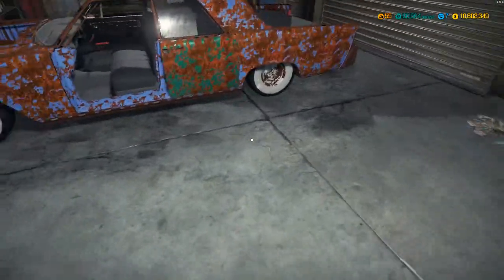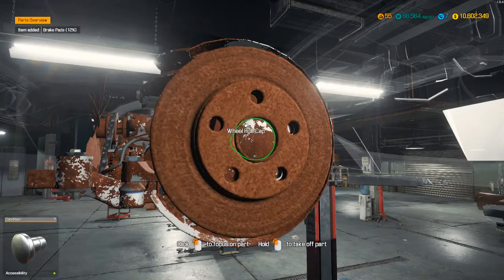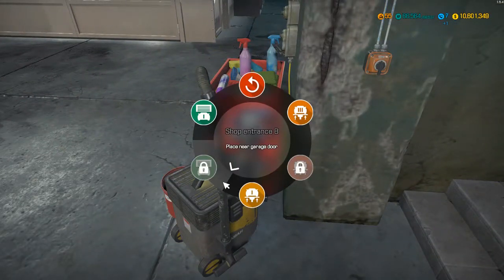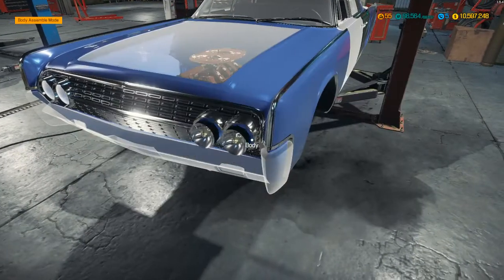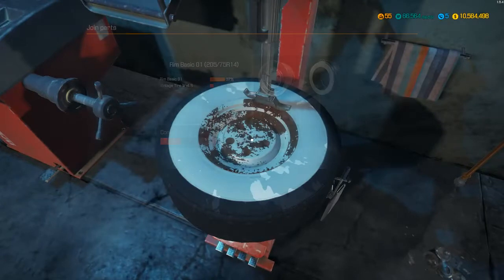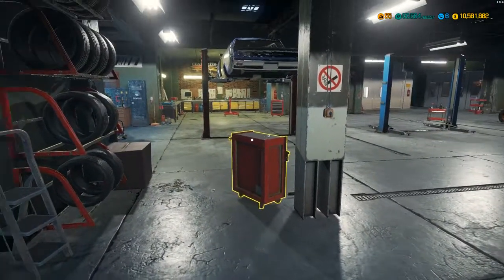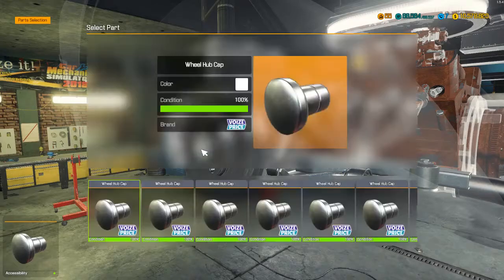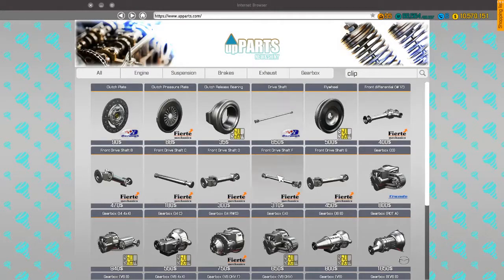CAR MECHANIC SIMULATOR 2018: '62 Lincoln Continental! (PC Let's Play)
Here;s a Gollywog mod worth checking out!  It's a beautiful '62 Lincoln that is just precious.  XOXO

Oh, and I catch a fly out of mid-air while filming...so that's fun.

Thanks so much for making me a part of your day!